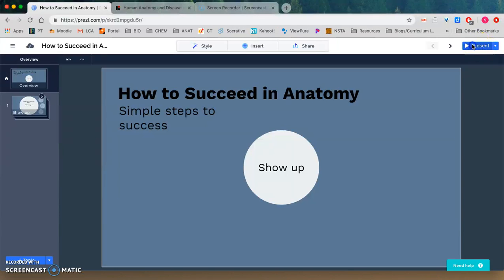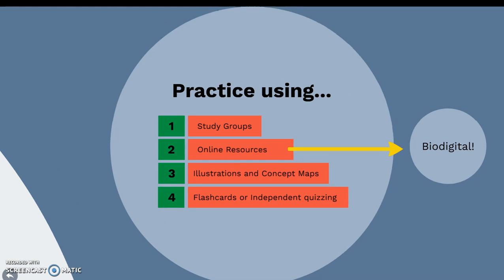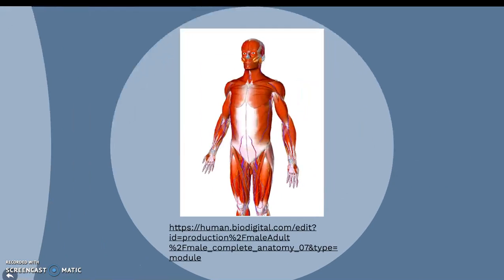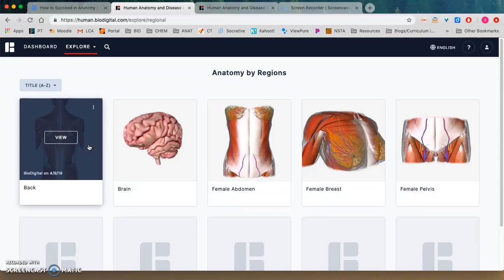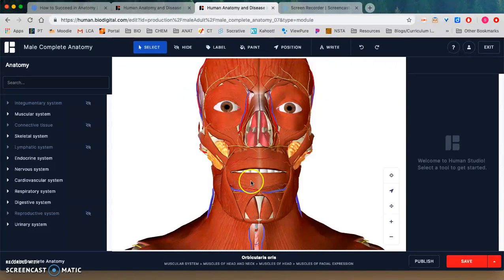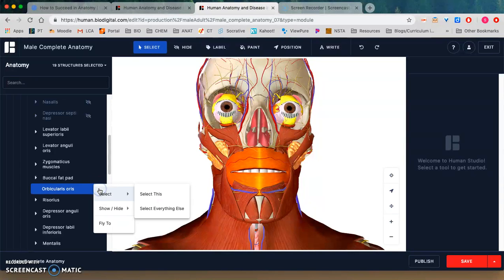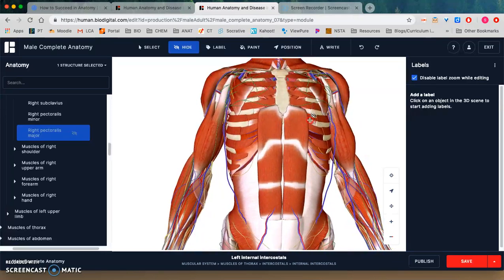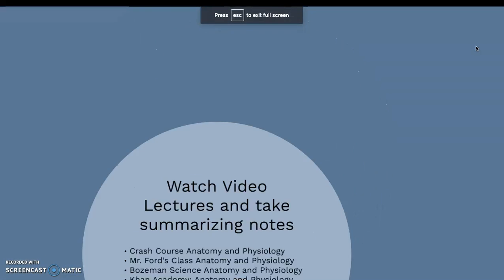Screencast for Students Assignment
Anatomy and Physiology Introduction